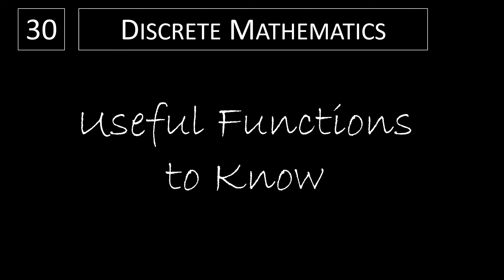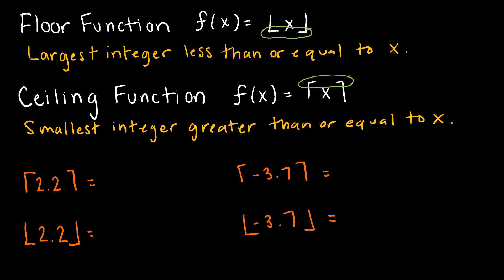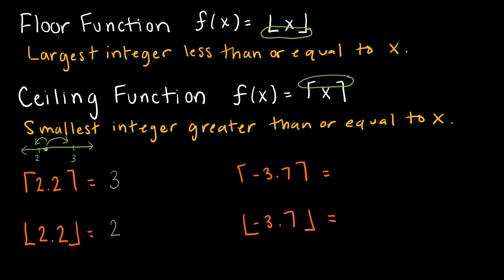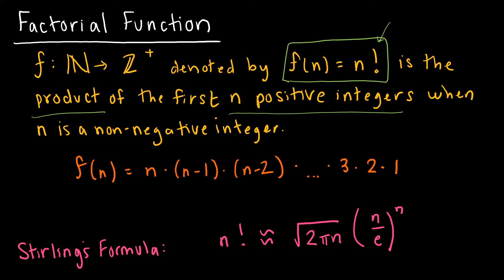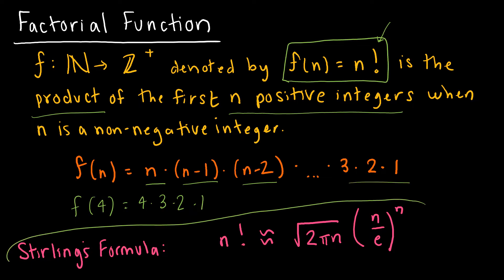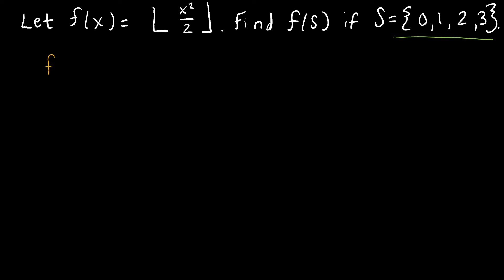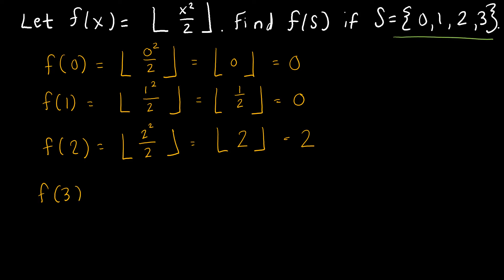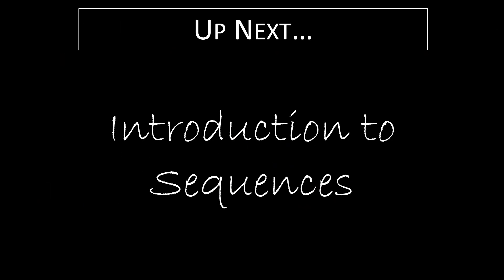Discrete Math - 2.3.4 Useful Functions to Know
Ceiling function, floor function and factorial function.

Video Chapters:
Introduction 0:00
Floor and Ceiling Functions 0:13
Factorial Function 1:48
Floor Function Practice 2:55
Up Next 4:42